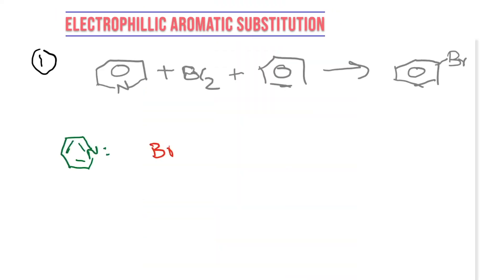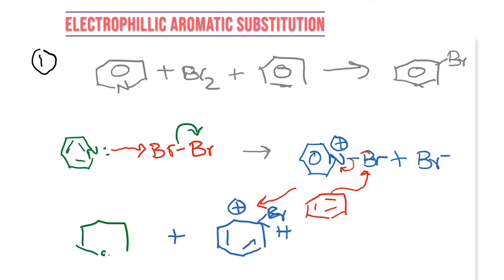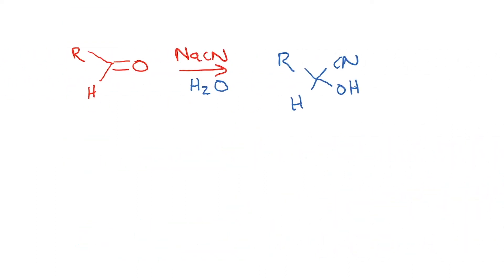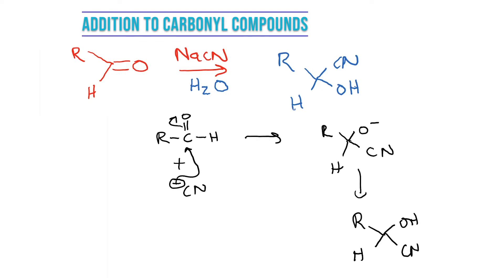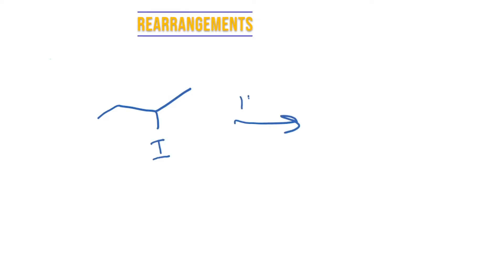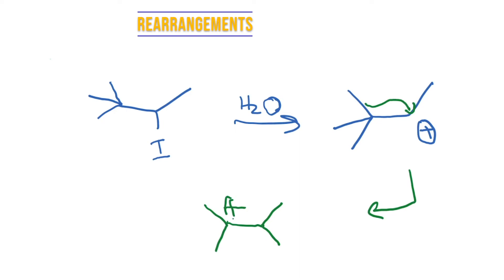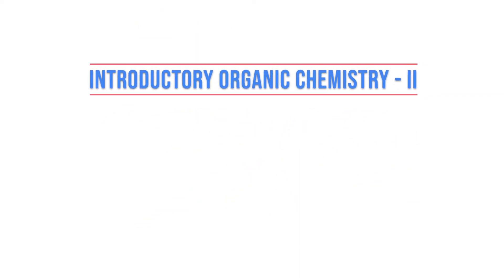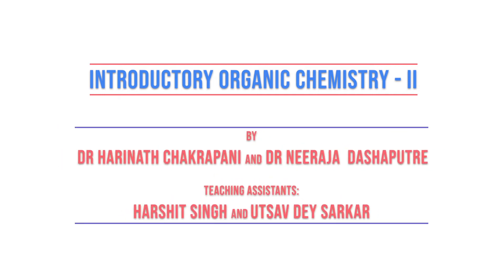Introductory Organic Chemistry II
NPTEL Course on Introductory Organic Chemistry II
Prof. Harinath Chakrapani
Prof. Neeraja Dashaputre
Indian Institute of Science Education and Research, Pune